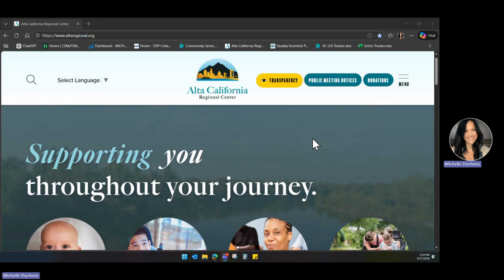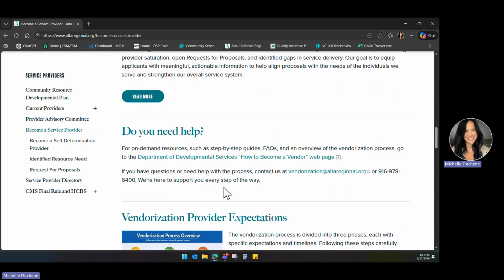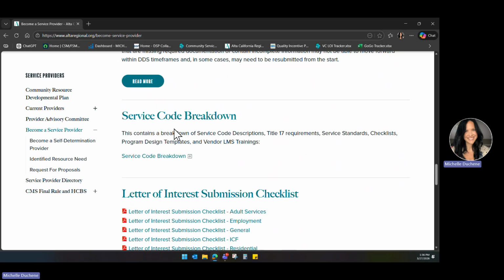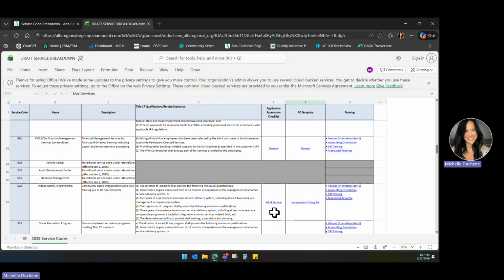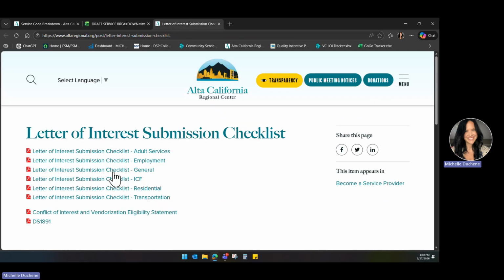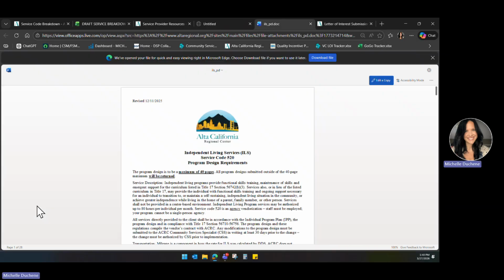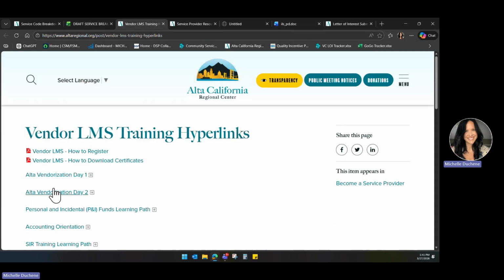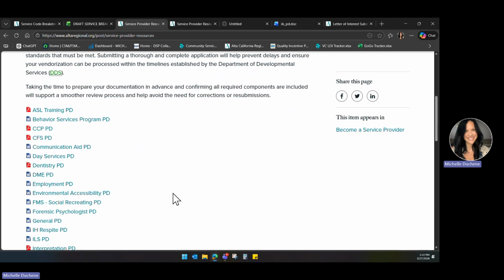Vendorization - Website Run Through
If you are interested in becoming a vendor with Alta California Regional Center, this video will provide information on where to access documents on our website.